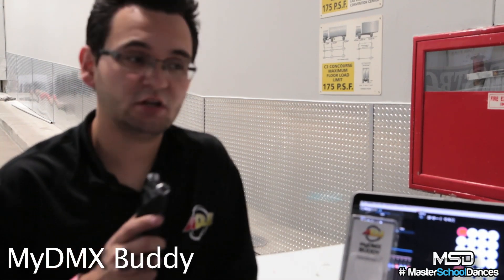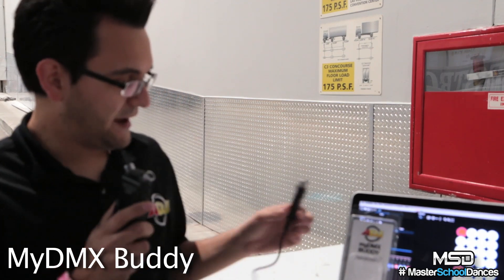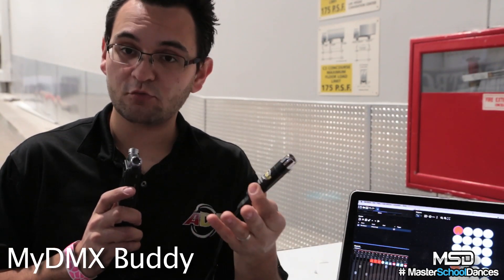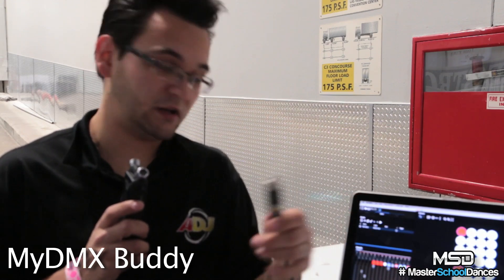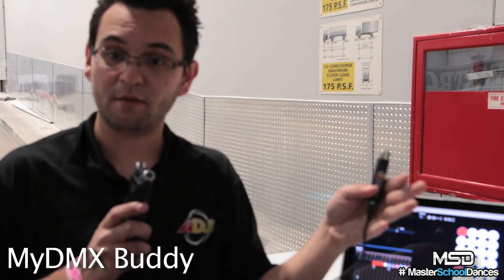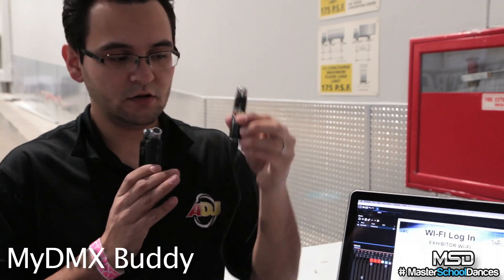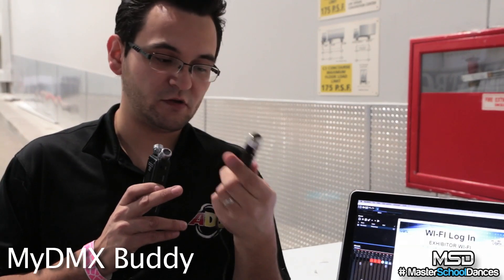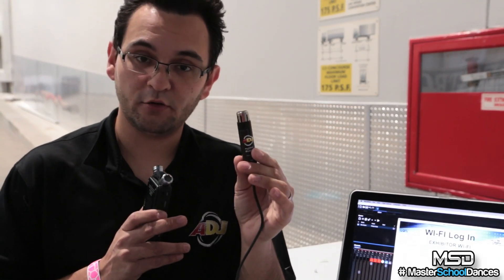LDI 2014 Sneak Peek: MyDMX Buddy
MyDMX Buddy is a DMX solution for a super-low price! See what makes this little guy your perfect DMX friend!